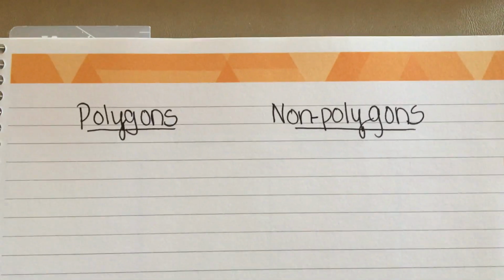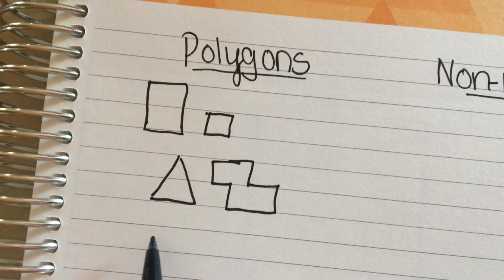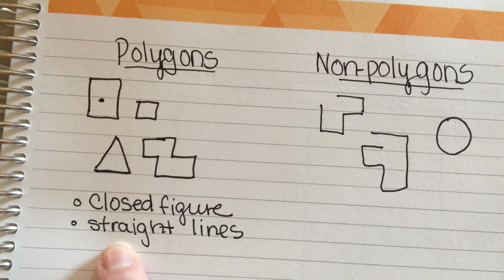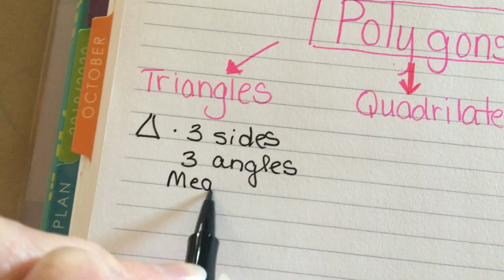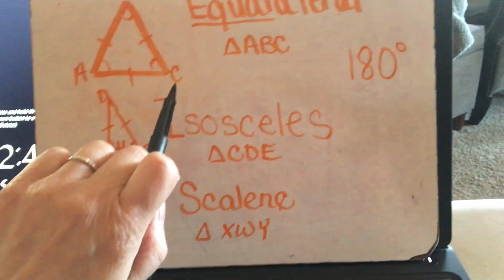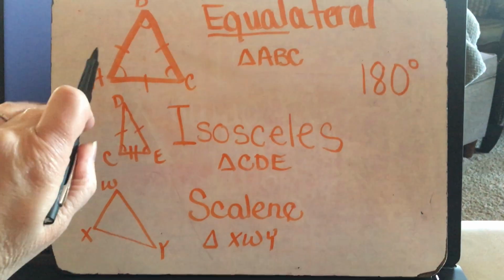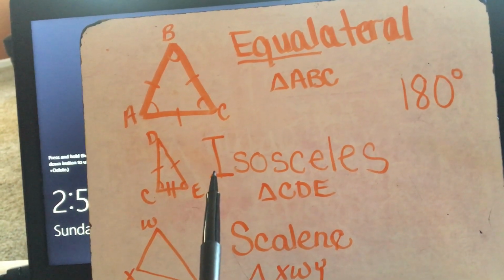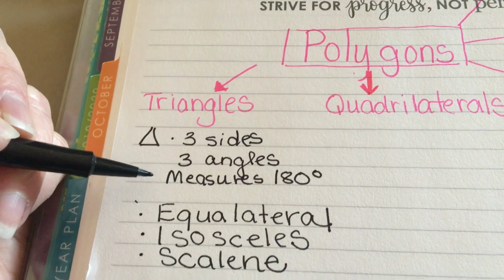April 26, 2020